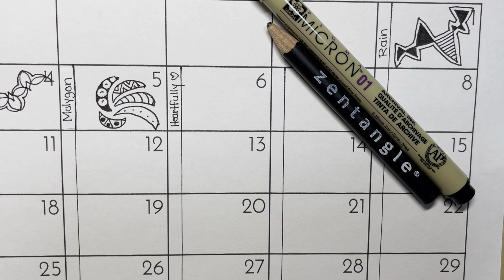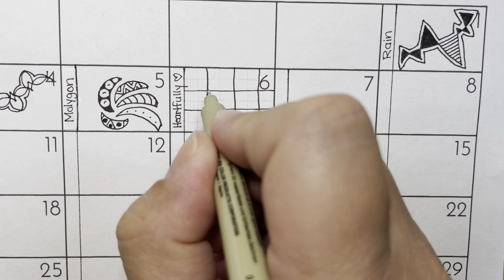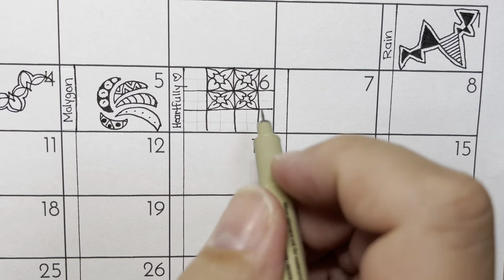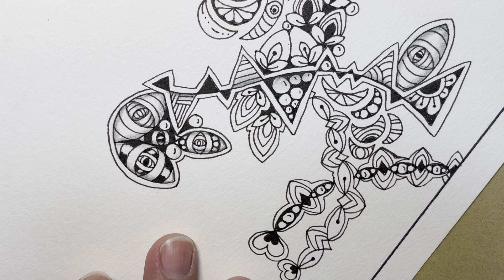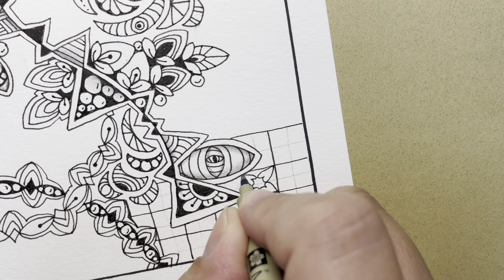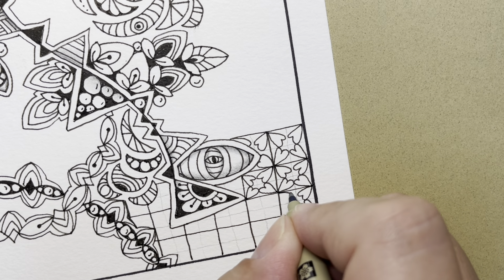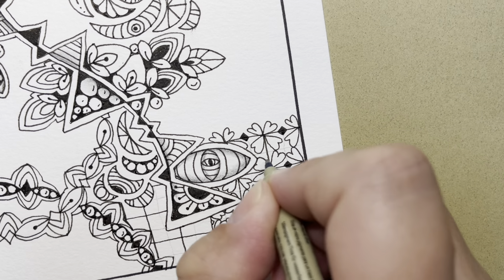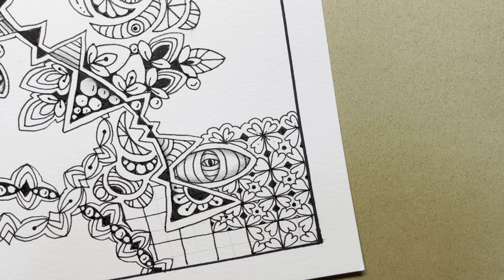Inktober Tangles Day 6 - "Heartfully" by Helen Williams